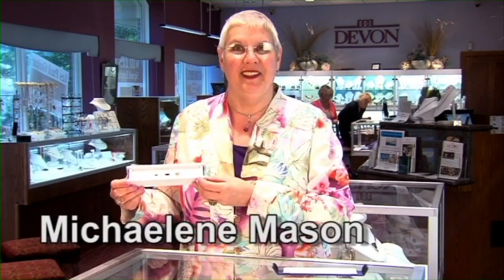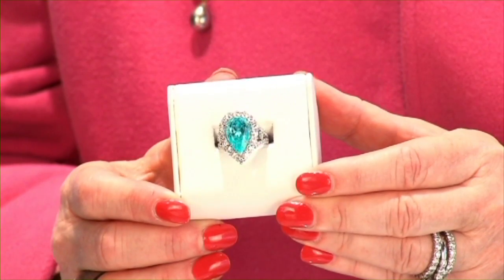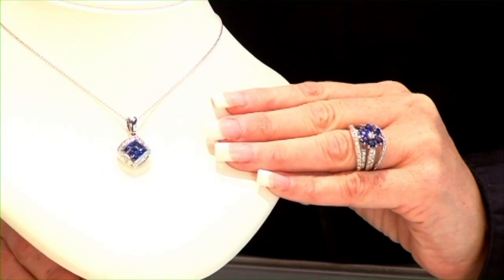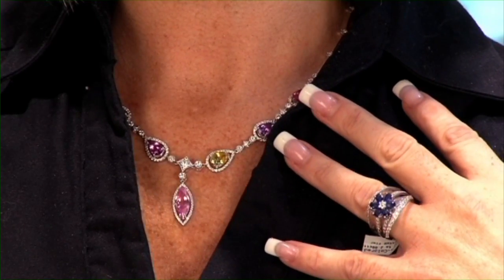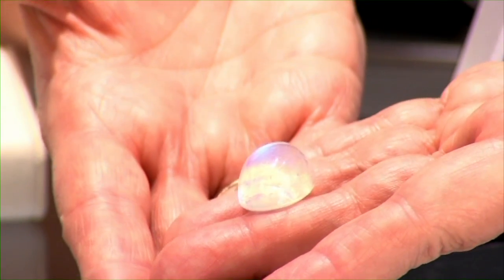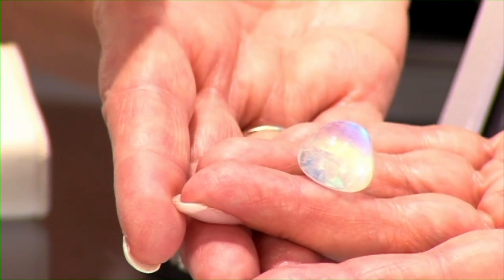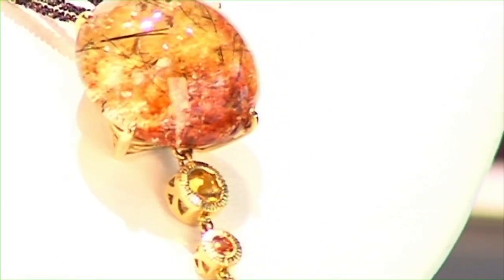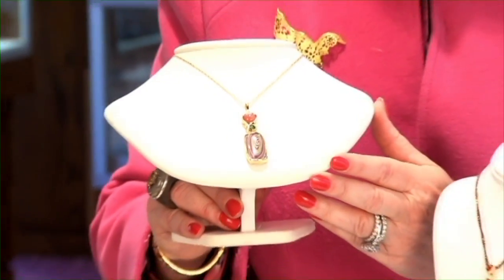Welcome to the Wonderful World of Colored Gems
Nature provides an awesome spectrum of beautiful gems and treasures--and few places anywhere give you a greater chance to take advantage of them than Devon Fine Jewelry. Our inventory includes an awesome 100-plus species of precious gems. Come in and see the enormous opportunities nature has created to bring loveliness into your life.